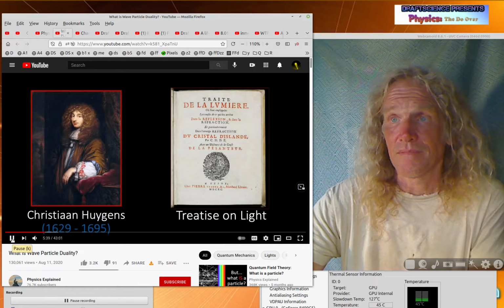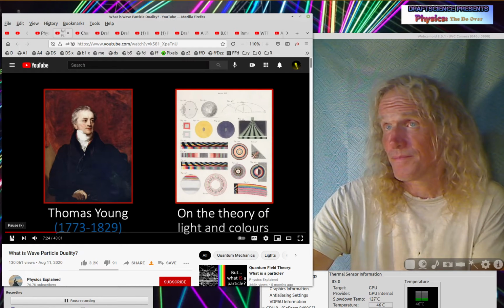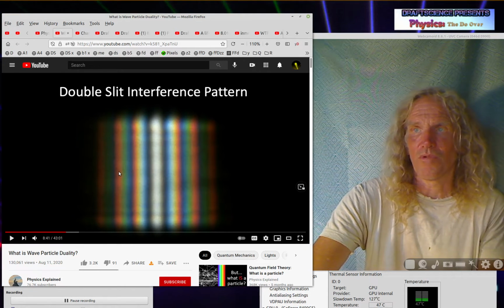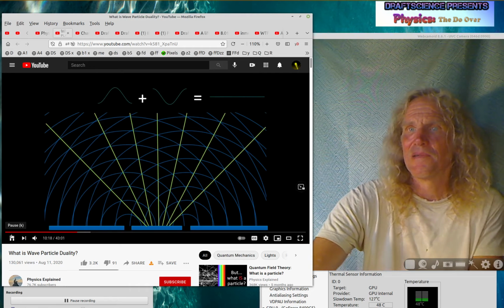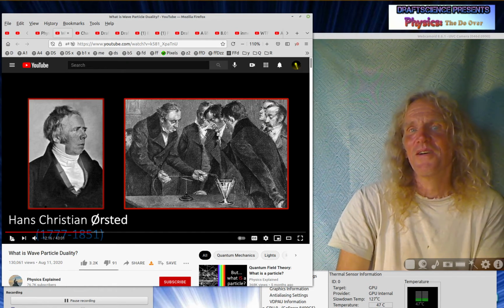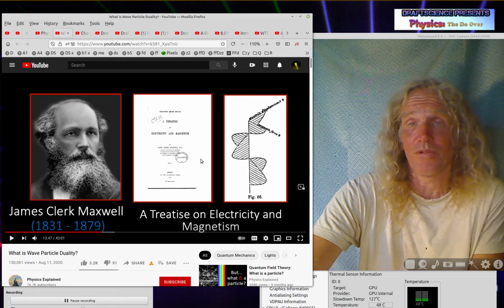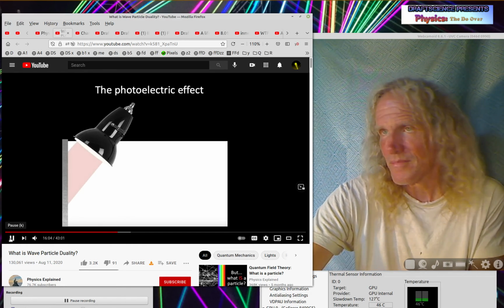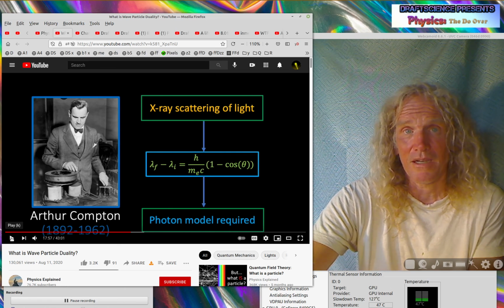DraftScience vs Physics Explained ...badly